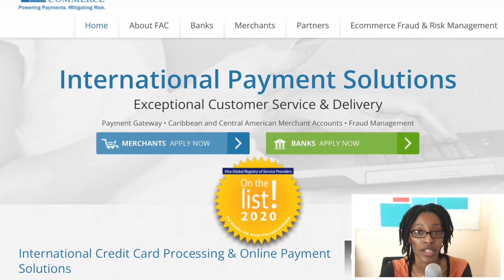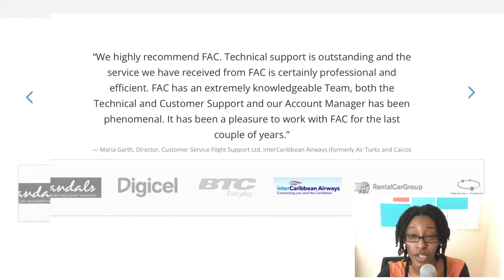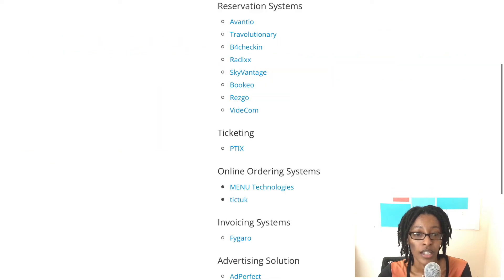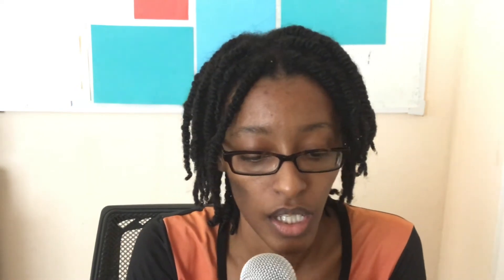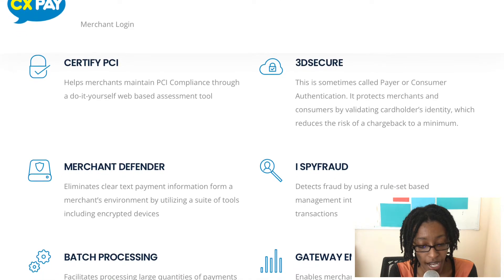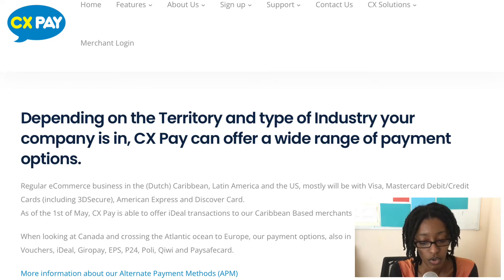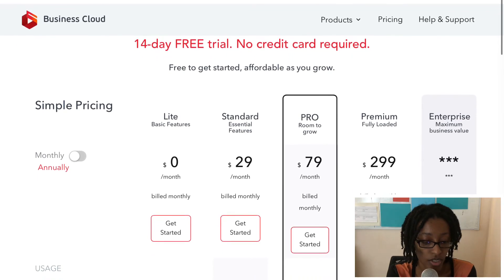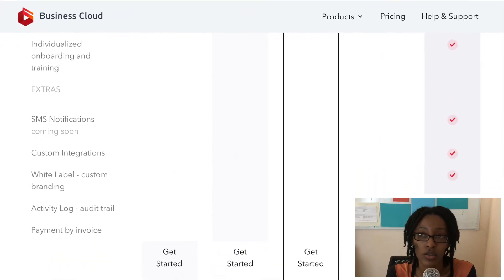How to accept payments online in Trinidad & Tobago and the wider Caribbean | Payment Processors [1]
In this video I share 3 payment gateways that allow you to collect payments online! And it connects to your local bank accounts in Trinidad and Tobago and other Caribbean countries. So there’s no need to open a US bank account. Some of these even work without needing to have a website (although I recommend that you have on for your online business).

⏱Timestamps⏱
0:00 Intro
0:37 What is a payment processor
2:03 First Atlantic Commerce
5:57 CXPAY
10:42 Why I wanted to join CIBC bank
12:17 Buzz Pay
16:02 Outro

One page website integrated with shopping cart functionality built on Wordpress and WooCommerce 👉🏽

A complete website (multiple pages) design is coming soon

Leaving behind the blueprint to monetizing your ideas, skills and talents online in Trinidad and Tobago and the wider Caribbean.